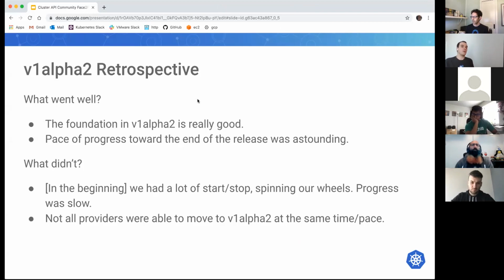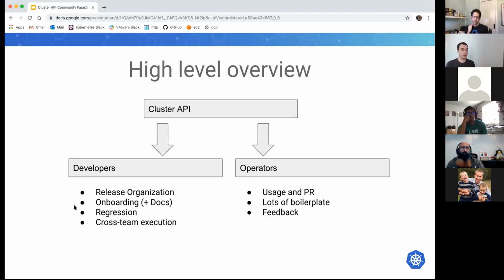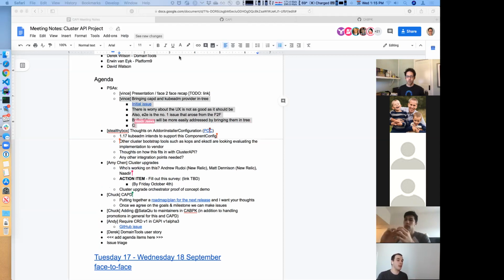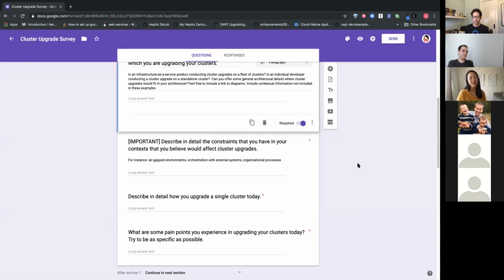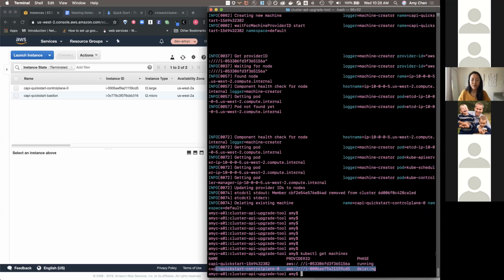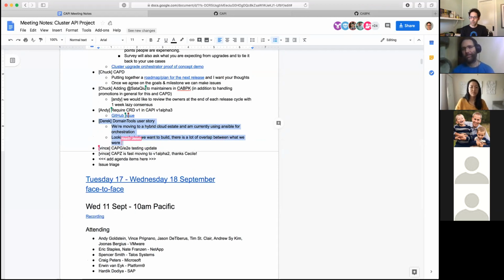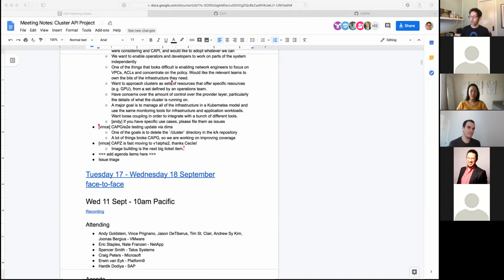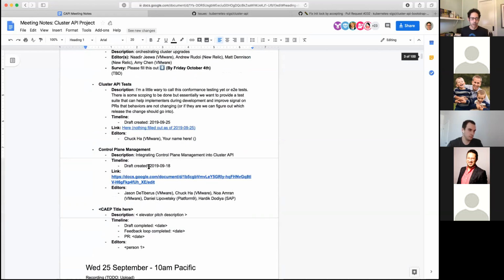20190925 - Cluster API Office Hours